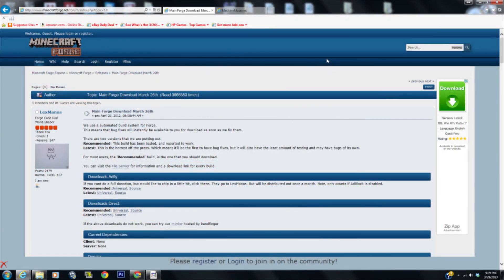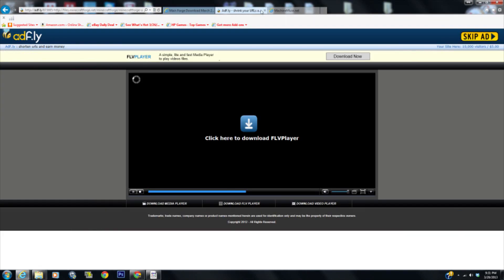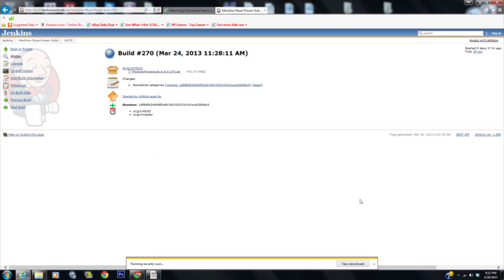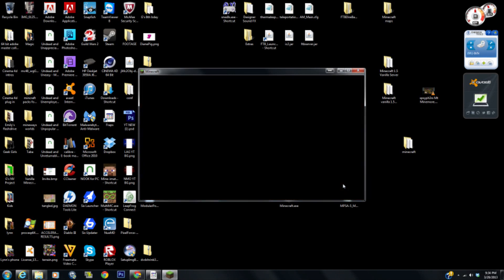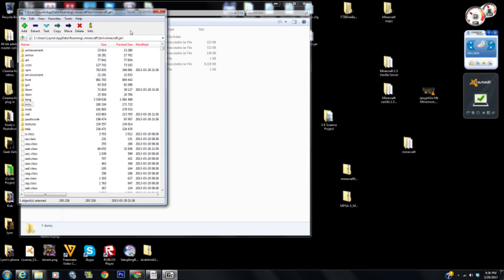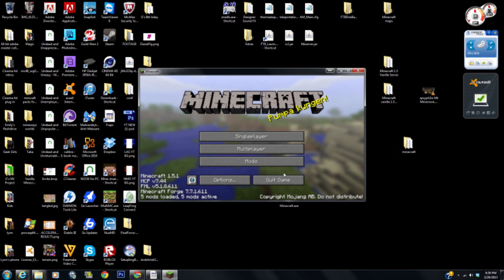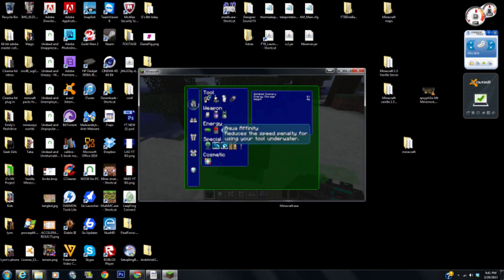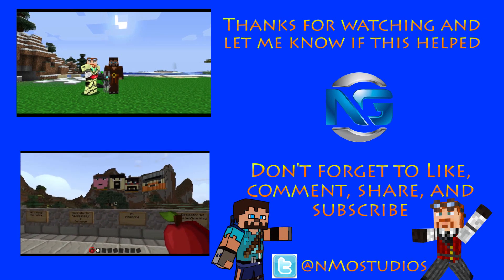Minecraft: How to install MachineMuse Modular PowerSuit for Minecraft 1.5 (PowerArmor Mod)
Feedback is appreciated!  Ratings Welcome!

I love MachineMuse's Modular powersuit mod and I know you do to. I decided to do a quick install guide for Minecraft 1.5.1. This install will work with 1.4.7 as well, except you don't need the second add on file. Things have changed up a little and I hope this helps. You will need forge with this as well. Follow this quick guide and Minecraft's Power armor mod will be yours for the taking. Huzzah!